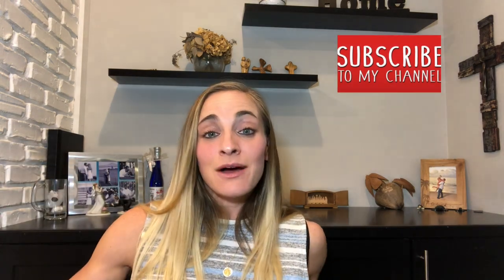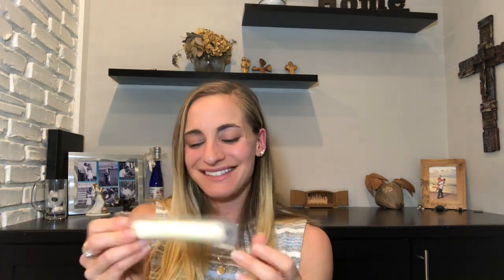What's in my church bag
Take a peek inside our church bag this week! I know it can be difficult some week's, but with a little planning it can work in time.
Here's what's inside the bag:
* Gold Fish
* Veggie Straws
* Cheerios
* St. Joseph's Illustrated Bible
* Beautiful Story of the Bible
* Jumbo's Jungle Color Book
* DK's: My First Farm

📚CATHOLIC FAITH RESOURCES📚
💖 Kids
* Children’s Bible
* Marian Consecration for kids
* God’s Little Princess Daily Devotional

💖 Resources for adults
* 54 Day Novena
* Mother Theresa Daily Devotional
* Understanding the Scriptures
* Understanding the Scriptures Student Notebook

* Flexi Pens (My new Favorite)

📚 HOMEMAKER, HOUSEHOLD, ETC 🏡
* Seventh Generation Wipes
* Seventh Generation Laundry Detergent
* Seventh Generation Soap
* Dyson Vacuum

ABOUT ME
I never thought that I would start a youtube channel after starting a blog back in January ’18. My husband gave me the nudge to start writing again, which was both nerve-racking and freeing at the same time. I then set a goal of launching youtube for January 2019, and here I am.

But the writing and filming is just “on the side”. My main focus and job is being a wife and mother to 3 amazing kiddos whom I happily, gratefully and all the mushy stuff homeschool. I wouldn’t trade it for the world. God pushes us in directions we never thought we’d want to go; so, when he started pushing me to homeschool I pushed back a little bit, but long story short, I fell into his plans and never looked back! It’s been an awesome ride!

On this channel, I talk about being fit both physically and spiritually, being the fearless daughter of Christ, how I try to fulfill my vocation to the best of my ability and align myself to the Will of God the best way possible. I’m also a “budding” Apologist or at least I’m trying!

Thanks for stopping by. I’m looking forward to seeing where this road leads.